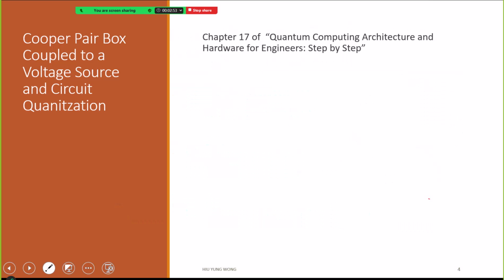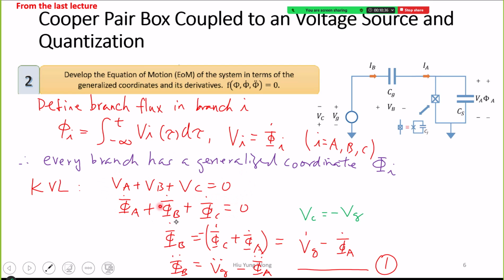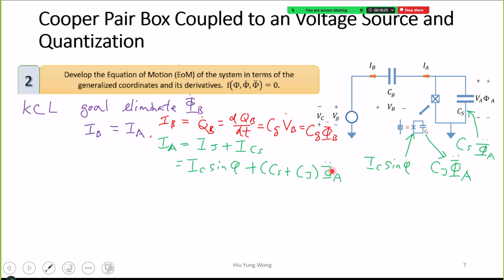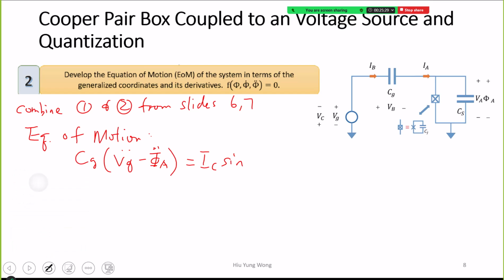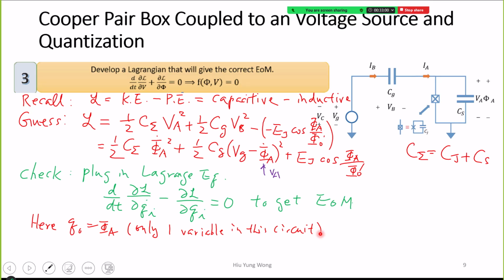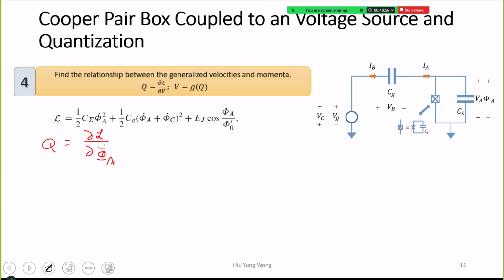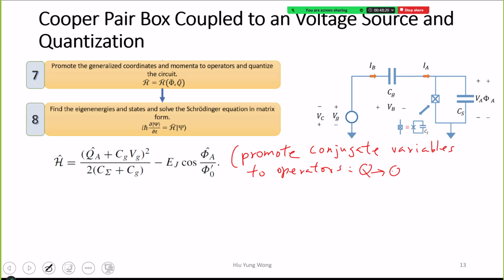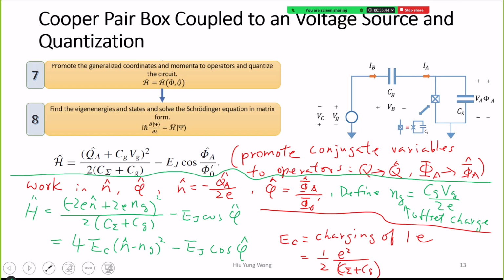L24-1 (Ch17) Quantization and Hamiltonian of Cooper Pair Box Coupled to an External Voltage Source